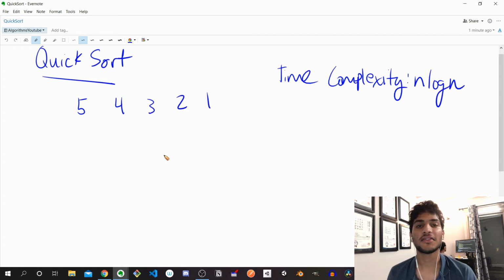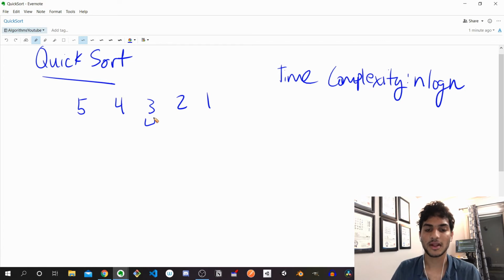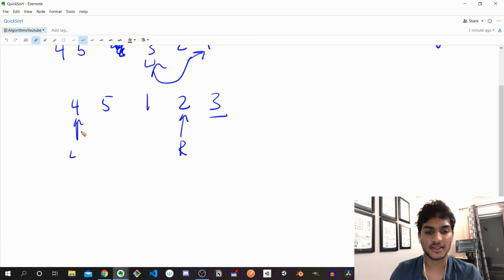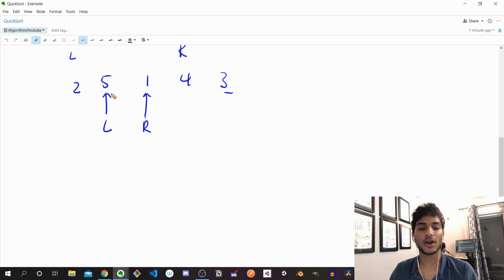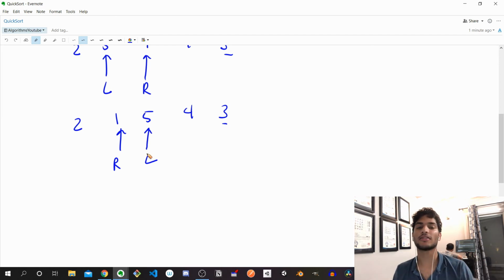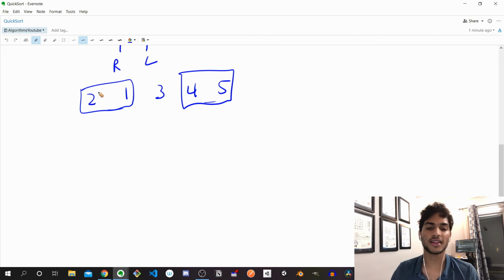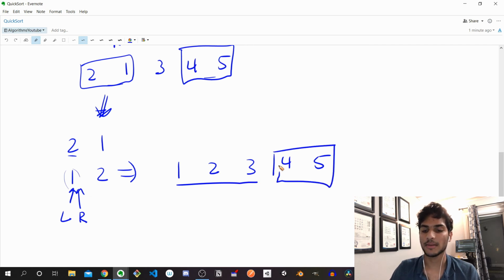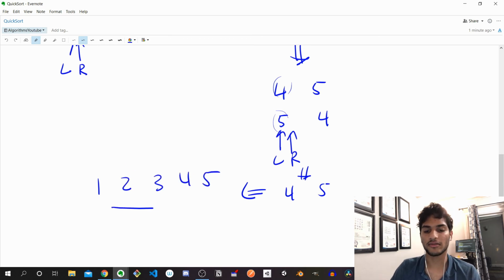Quick Sort Explanation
Hey guys! In this video we learn about the quick sort algorithm conceptually. It is similar to merge sort in a many ways and is also very efficient. I hope this was helpful.